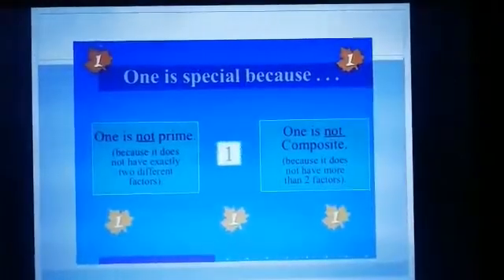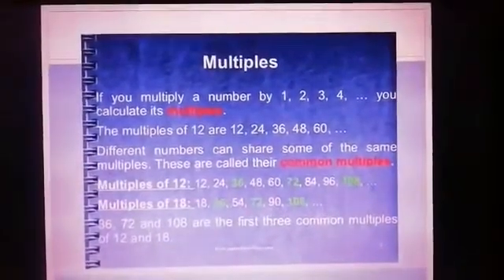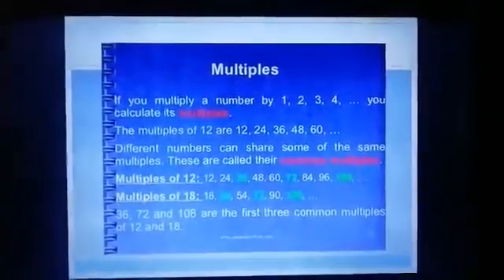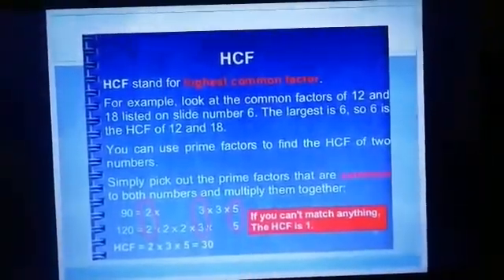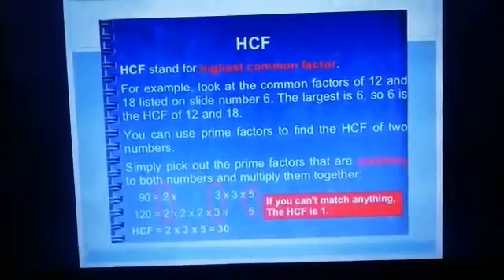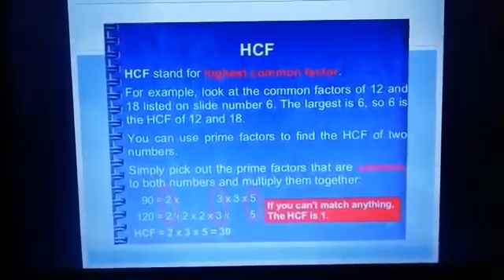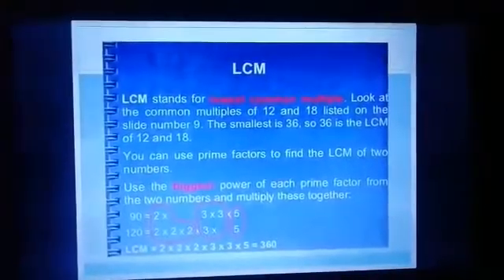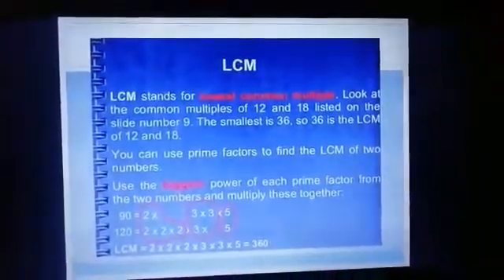Class -5 (Factors and multiplication part 2) by Ms. Jagriti